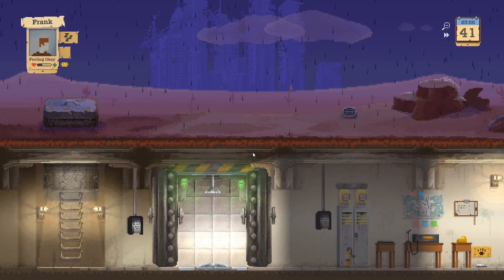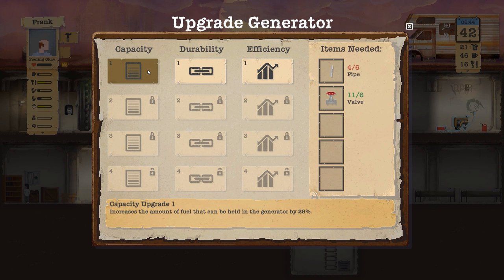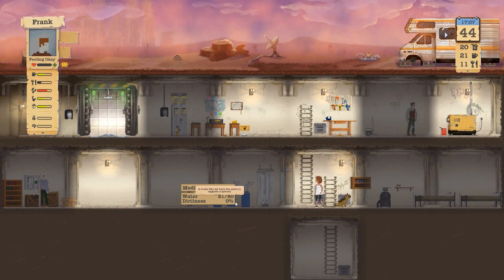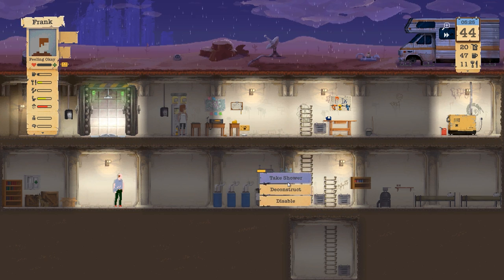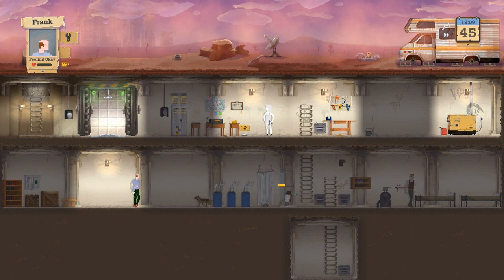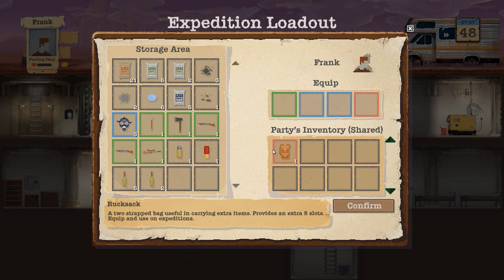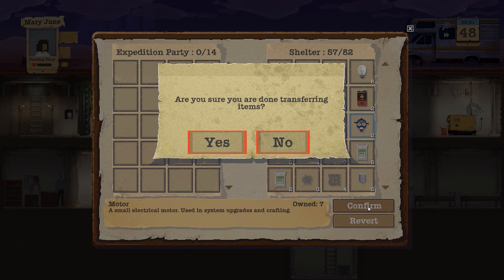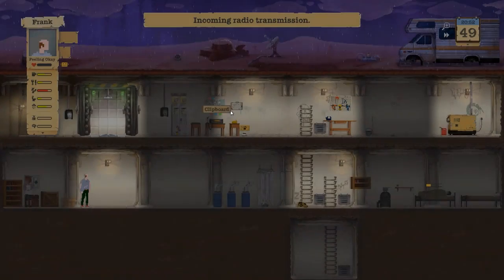Sheltered - Ep. 11 - The Quest for Food! - Let's Play - Gameplay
Welcome to Sheltered! Sheltered is a post-apocalyptic disaster management game where your family survives in a fallout shelter!

Sheltered Gameplay Information:

Panting, scared, the shelter airlock smashes down behind you. You wish you did not have to go outside, but you do. It would be easier to give up. But you don’t. The hardship, the hunger, the thirst. The fear. You keep reminding yourself why you stay alive. Why you do this. Then you hear it. “Daddy you’re back.” You wife’s face lights up and you open a bag full of medical supplies. You need not tell her how you got them. You simply enjoy your small victory in this, the harshest of times. In the post-apocalyptic world, you must keep your family alive in your underground bunker in this deep strategy game from Unicube...

Sheltered is a post-apocalyptic disaster management game that gives a whole new meaning to the term “nuclear family”. Given a head-start over the billions lost in a nuclear holocaust, you must gather as many supplies as possible en route to the concrete underground shelter that will soon become your family home for the foreseeable dreary future.

With all hope lost, how will you cope in this bleak new world? How you handle the many moral choices you'll encounter on a daily basis could be the difference between your family surviving or dying. Combat claustrophobia, radiation and mental exhaustion as you cling desperately to life in the cramp, cold and scary underground shelter. You’ll have to leave the scant protection the shelter offers behind as you’re forced to venture outside into the dangerous desolate wasteland to scavenge for vital supplies which could ensure your families survival for just one more day.

Sheltered Gameplay Features:

► Family comes first: Keep your family alive and protect them from the ravages of the harsh post-apocalyptic world above.

► Make the shelter a home: Maintain your shelter, keep it secure and habitable and make sure that the family have enough resources to survive.

► Customization: Your family is unique to you; you decide their names and their appearance

► Healthy body, healthy mind: Your family’s mental and physical well-being means everything. Keep them happy and they will thrive.

► Bigger, better, faster, stronger: Nurture your family members and they will become better versions of themselves in every single way

► Bloodline: The children are the future. Make sure there are plenty of them.

► Crafting system: Create comforts for your family’s shelter and weapons for combat

► Exploration: Send out your family to explore and gather resources for everyday living and crafting

► Vehicles: Make exploration quicker and safer

► Dynamic encounter system: Your family will meet many folk outside of the shelter. Some are friends, some are foes. Some are mutants.

►Turn-base combat: For those that cannot be reasoned with, violence can be used as a last resort. Your family may depend on it.

► Taking in strangers: Recruit outsiders and integrate them into your shelter life.

Sheltered is also available on the Xbox Indie Preview platform.